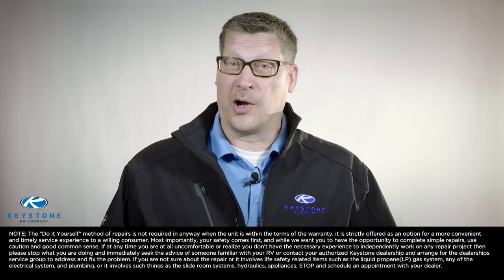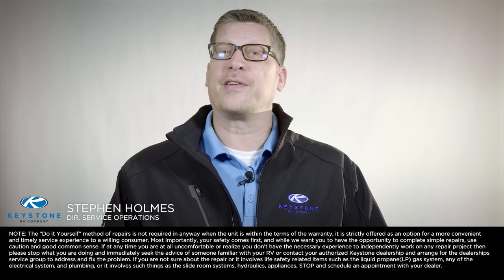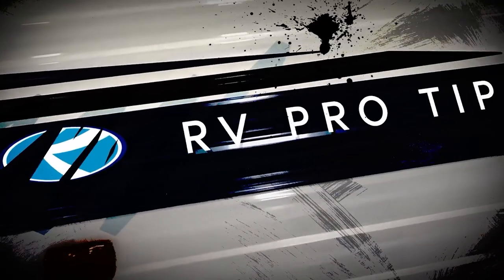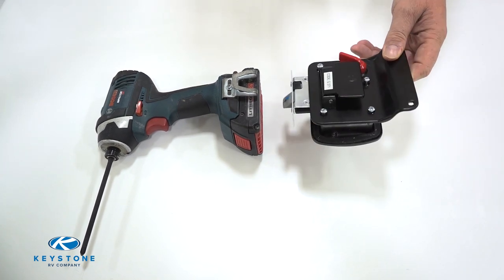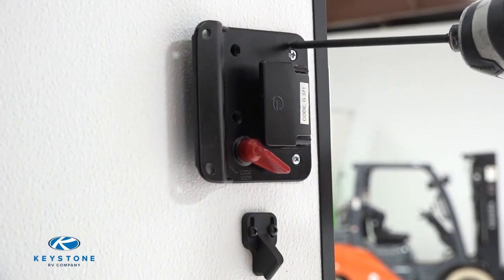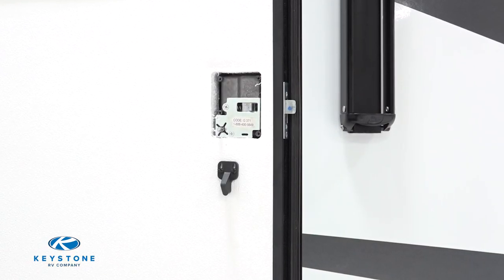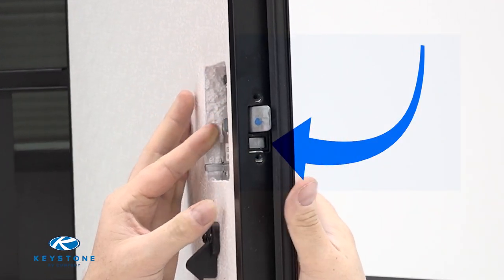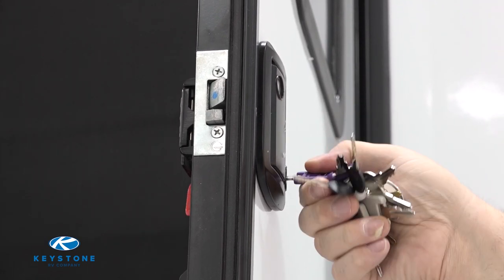RV Pro Tips: How To change Your Entryway Locks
In this RV Pro Tips tutorial video, we will show you how to replace your entryway locks in your RV.

Whether your lock assembly has stopped working properly or you are looking to have matching keys for both front and back doors, after today’s episode, you will be able to replace the entry door lock assembly on your own.

To get started, let’s remove the screws from the interior part of the entry door lock assembly.  This step can be done using a screw gun with a #2 Philips bit or a screw driver.  Most standard Entry lock assemblies will have 4 screws that need to be removed.

Once all screws are removed, the interior assembly portion and screws should be placed to the side for later use.

Now remove the 2 screws in the striker cover.  The entry door lock assembly can be easily removed from the outside of the entry door by turning the lock assembly slightly and removing the striker portion from the cut out in the entry door frame.

When installing the new lock assembly, make sure to clean around the cut out so that we have a good seal between the new lock assembly, and the entry door.

When the new lock assembly is installed, make sure that you try out the lock and keys before shutting the door.  You do not want to end up in a situation where you are locked out of your RV.

Should the lock assembly you purchased not match the RV’s original equipment, you will need to consult with the installation instructions provided by the manufacturer to find the aftermarket part needed.